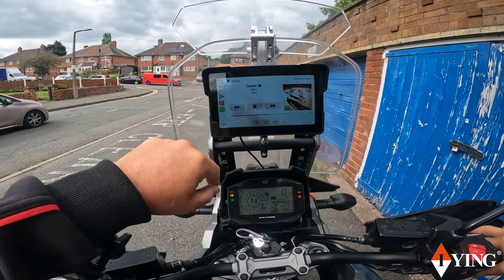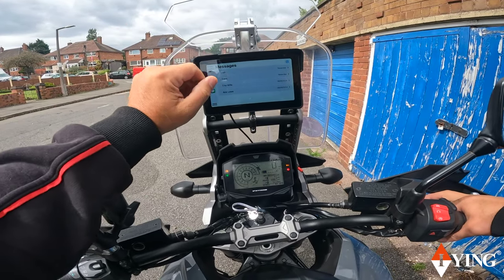IYING 7" Motorcycle Display - Apple CarPlay & Android Auto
Upgrade from your small phone display to our 7” HD Motorcycle CarPlay screen. Keep your phone in your pocket and enjoy a larger, safer interface on the go. No more struggling with limited phone screens or unsafe mounts.

Why Choose the IYING 7-Inch Wireless Motorcycle Stereo?
IYING Designed specifically for motorcycles, the M7 features wireless Apple CarPlay and Android Auto, letting you use your iPhone or Android device seamlessly while you ride. With its capacitive touchscreen and built-in Bluetooth 5.0, you can handle hands-free calls, stream audio, get riding directions, send and receive messages, and browse music—all while staying focused on the road.

Top-Tier Smart Motorcycle CarPlay—Ready for Any Challenge
Upgrade to our advanced screen for seamless navigation, hands-free communication, and effortless music control—engineered with IP67 waterproofing, extreme temperature resilience, and shatterproof durability to tackle any ride with confidence.

Key Features

7" HD Screen: Clear, vibrant display with 1024 x 600 resolution.
Wireless & Wired CarPlay/Android Auto: Easy connection without complicated mods.
IP65 Waterproof: Ready for any weather with full rain and dust protection.
Bluetooth Helmet/Voice Control: Hands-free calls and music control.
Online GPS Navigation: Real-time updates and multilingual voice prompts.
Wide Compatibility: Fits almost all motorcycles with straightforward installation.

Built to Endure: Waterproof, shockproof, and sun-resistant for reliable performance in all conditions.
Crystal-Clear Guidance: Navigate effortlessly with a large, bright touchscreen that’s easy to read in sunlight.
Smart & Multilingual: Enjoy real-time updates, voice navigation in multiple languages, and seamless helmet communication.
Easy Installation: Quick setup with included bracket and tools; compatible with 99% of motorcycles and 12V power systems.
Don’t settle for less on your rides. Elevate your experience with top-notch navigation and make every journey memorable.

Product Advantages

Wireless Connectivity: The IYING 7-Inch Wireless Portable Motorcycle Stereo offers Bluetooth connectivity, allowing you to easily connect your smartphone or other Bluetooth-enabled devices for seamless audio streaming without the hassle of wires.

Portable Design: This stereo system features a compact and portable design, making it easy to install on various motorcycle models and ensuring that you can take your high-quality sound experience wherever you go.

High-Quality Sound: Equipped with powerful speakers, the IYING motorcycle stereo delivers crisp and clear sound, ensuring you enjoy your favorite music or podcasts even at high speeds.

Durable Construction: Designed to withstand the rigors of the road, this stereo is built with durability in mind, ensuring it can handle vibrations, weather conditions, and the general wear and tear of motorcycle travel.

User-Friendly Interface: The 7-inch display and intuitive controls make it easy to operate the stereo while riding, allowing you to adjust volume, change tracks, and manage calls without distraction.

Versatile Compatibility: The IYING motorcycle stereo is compatible with a wide range of motorcycles, making it a versatile choice for riders looking to upgrade their audio system with a modern, wireless solution.